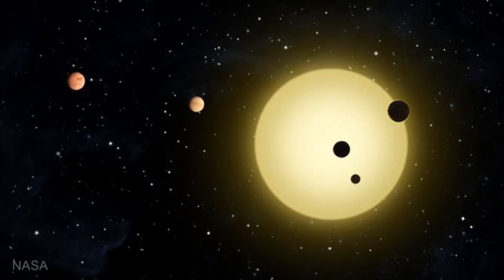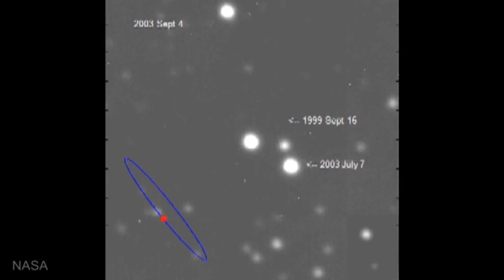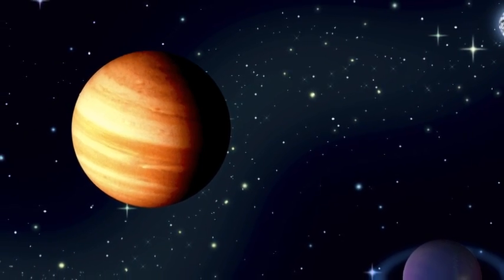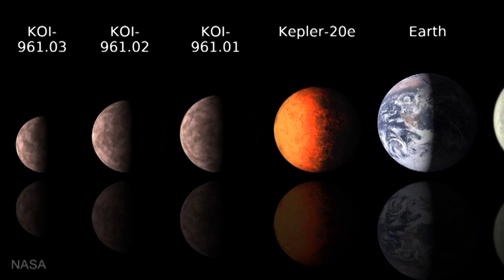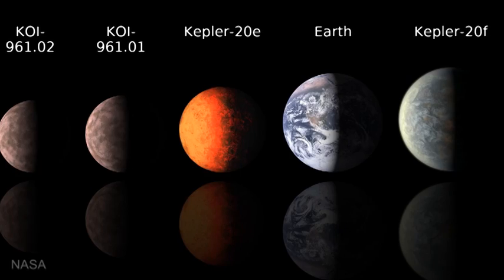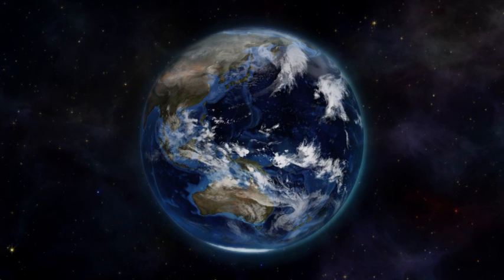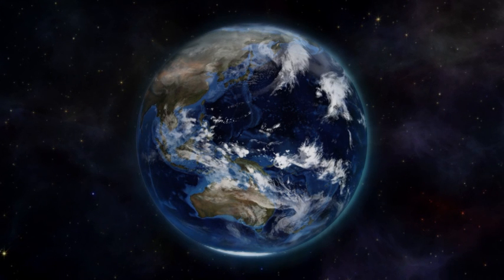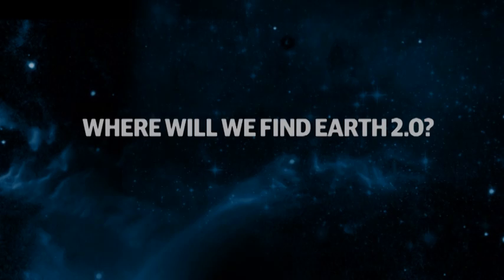Exoplanets: Searching for Earth 2.0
Astronomer Dr Alan Duffy is on the search for exoplanets in our distant universe and explains how we'll find extraterrestrial life.